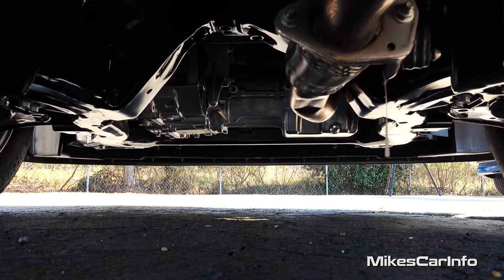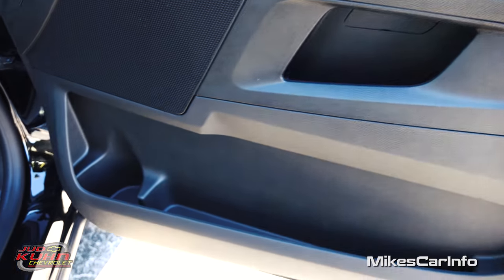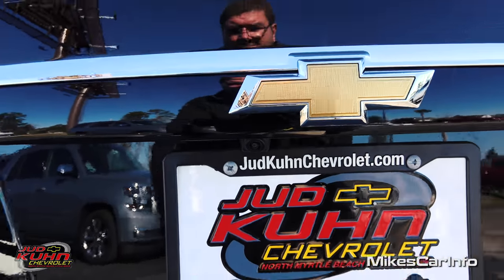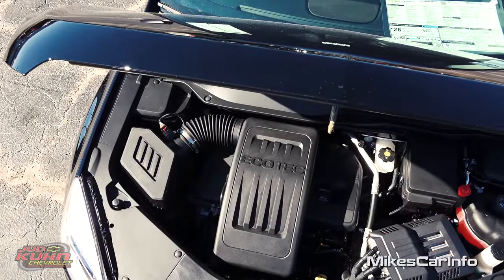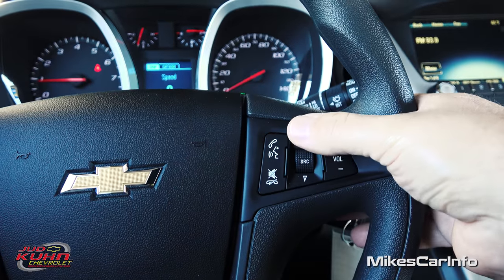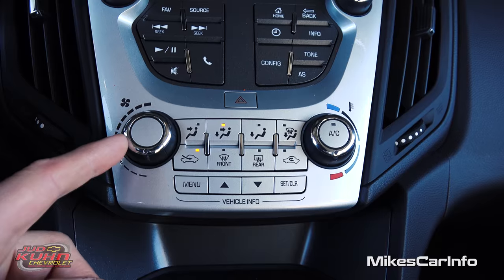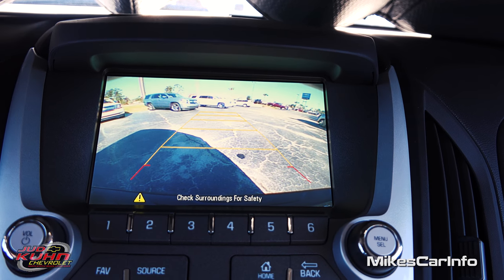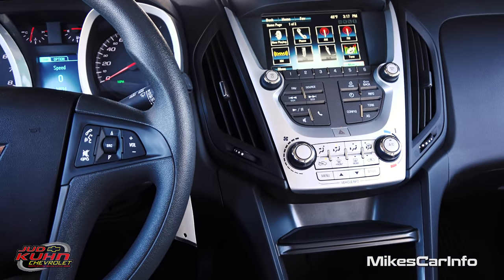👉 2016 Chevrolet Equinox LS - Ultimate In-Depth Look in 4K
Special Thanks to:
Lee Forrest @
JUD KUHN CHEVROLET
3740 Highway 9 E,
Little River, SC, 29566

Engine, 2.4L DOHC 4-cylinder SIDI (Spark Ignition Direct Injection) with VVT (Variable Valve Timing) (182 hp [135.7 kW] @ 6700 rpm, 172 lb-ft [232.2 N-m] @ 4900 rpm)
Axle, 3.23 final drive ratio (Requires 1LF26 model and (LEA) 2.4L DOHC 4-cylinder SIDI engine.)
GVWR, 4960 lbs. (2250 kg) (Requires front-wheel drive vehicles and (LEA) 2.4L DOHC 4-cylinder SIDI engine.)
Alternator, 120 amps
Battery, maintenance free with rundown protection, 525 CCA
Suspension, front independent MacPherson strut with stabilizer bar, optimally-tuned shocks and hydraulic-ride bushings in front control arms
Suspension, rear independent multi-link with hydraulic rear trailing arm links and stabilizer bar
Wheels, 17" (43.2 cm) aluminum
Tires, P225/65R17 all-season, blackwall (Included and only available with (RSB) 17" (43.2 cm) aluminum wheels.)
LS Exterior Appearance includes body-color bumpers with Charcoal lowers, body-color door handles, 17" aluminum wheels and Black mirrors
AUDIO SYSTEM, 7" DIAGONAL COLOR TOUCH-SCREEN DISPLAY AM/FM STEREO with MP3 playback capability, outside temperature indicator and Radio Data System (RDS), includes Bluetooth for phone (Includes (U2K) SiriusXM Satellite Radio.) (STD) (UFU)
AXLE, 3.23 FINAL DRIVE RATIO (Requires 1LF26 model and (LEA) 2.4L DOHC 4-cylinder SIDI engine.) (F82)
LPO, ALL-WEATHER REAR CARGO MAT, BLACK (Included with (PDH) Interior Protection Package, LPO.) (VLI)
TRANSMISSION, 6-SPEED AUTOMATIC WITH OVERDRIVE (STD) (MX0)
LPO, CARGO AREA CLOSE-OUT PANEL (RAI)
EMISSIONS, FEDERAL REQUIREMENTS (FE9)
LPO, PROTECTION PACKAGE includes all-weather floor mats and molded splash guards (Not available with (VQK) Front and rear splash guards, LPO or (PDH) Interior Protection Package, LPO.) (VQG)
SEATS, DELUXE FRONT BUCKET (STD) (AR9)
LICENSE PLATE BRACKET, FRONT (Option forced on orders with ship-to states that require a front license plate.) (VK3)
BLACK (GBA)
LS PREFERRED EQUIPMENT GROUP Includes Standard Equipment (1LS)
ENGINE, 2.4L DOHC 4-CYLINDER SIDI (SPARK IGNITION DIRECT INJECTION) with VVT (Variable Valve Timing) (182 hp [135.7 kW] @ 6700 rpm, 172 lb-ft [232.2 N-m] @ 4900 rpm) (STD) (LEA)
JET BLACK, PREMIUM CLOTH SEAT TRIM (AFH) Music by Karl Casey